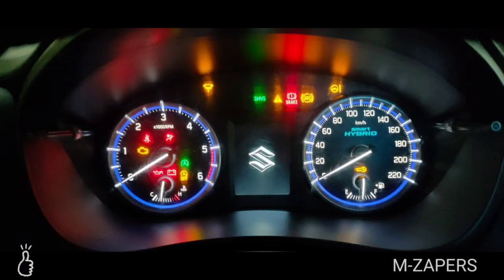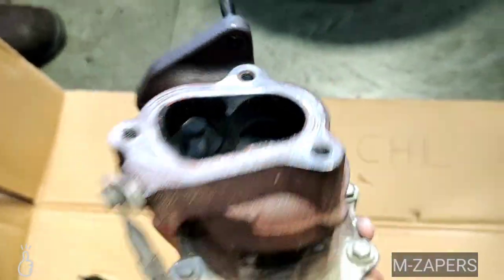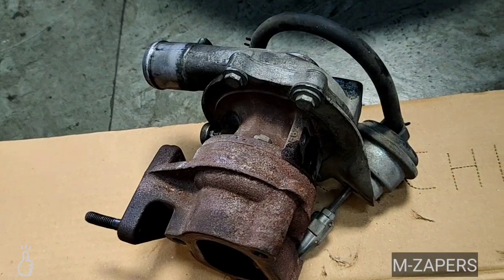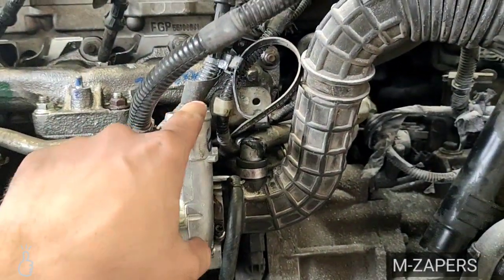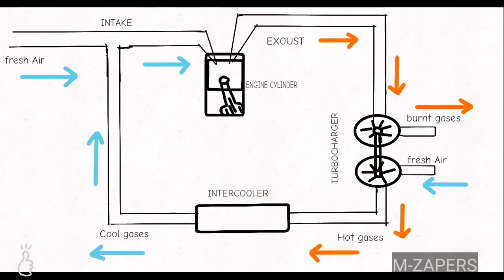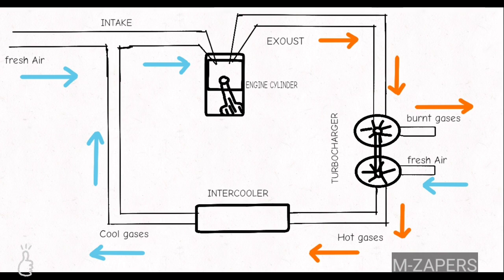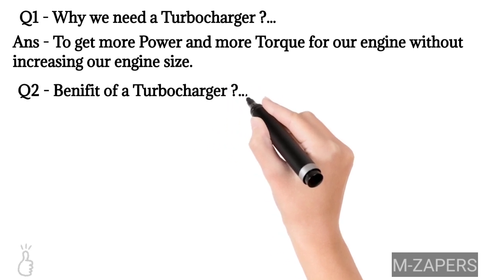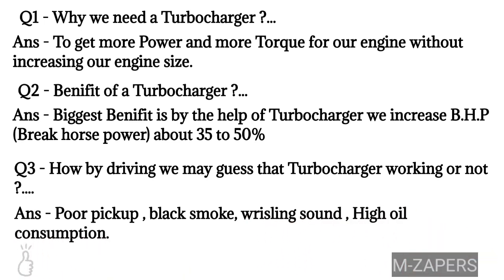What happens if a TURBOCHARGER is not present in our Car ?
Components of Turbocharger and thre working with both practical and theoretical .
Authorize Service Station is better than local mechanic in case of Turbochargers